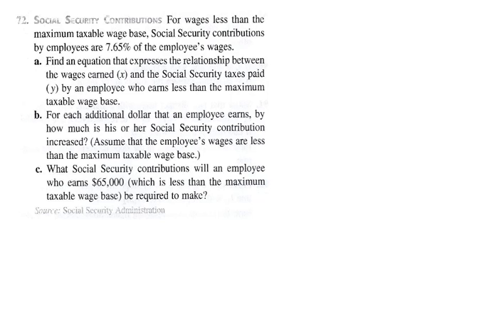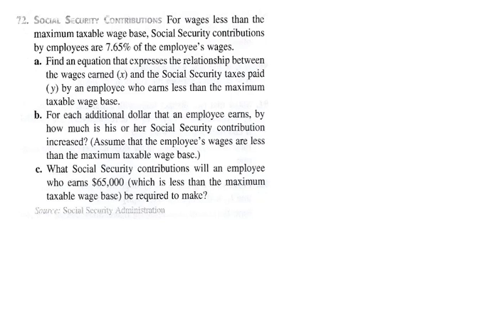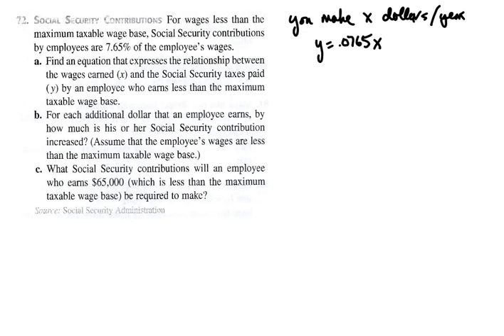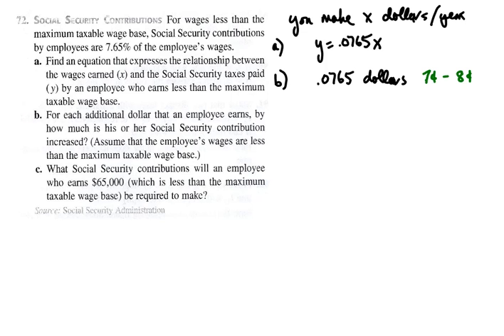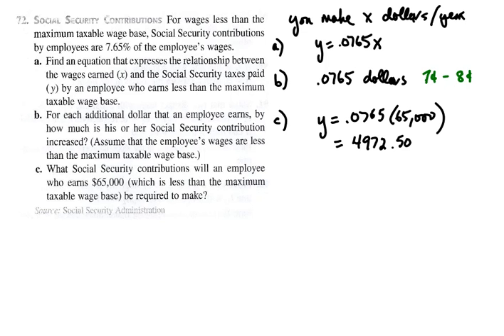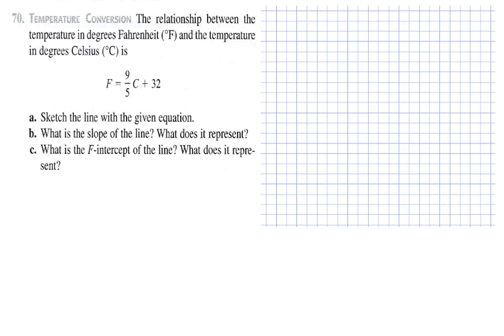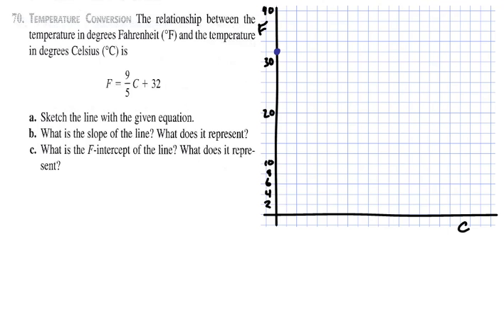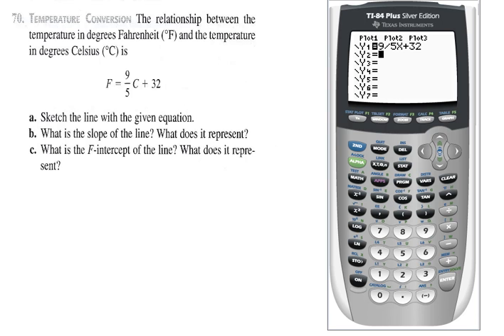NJCU_MA1165_01_02_12